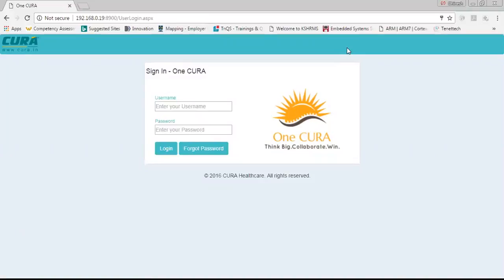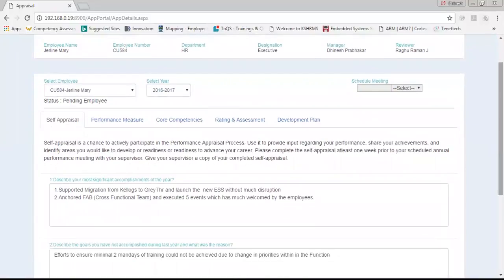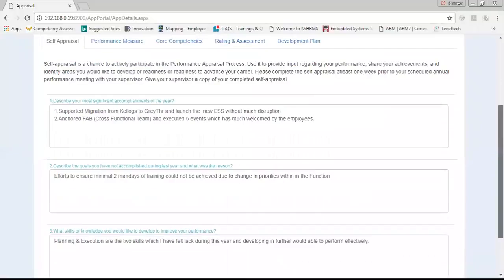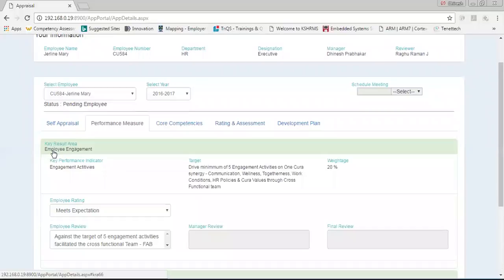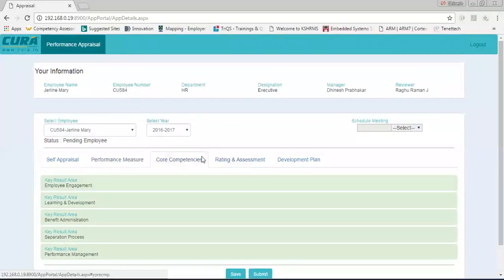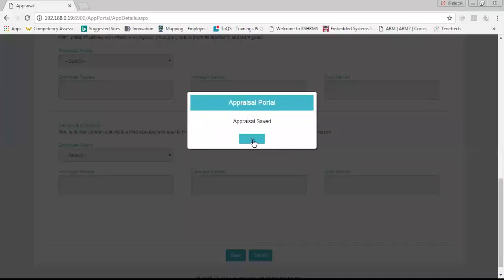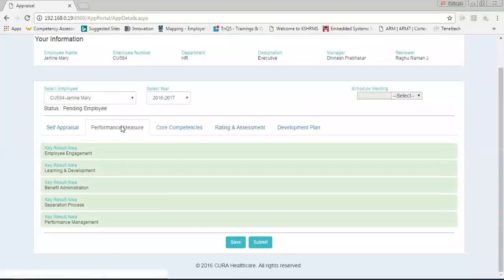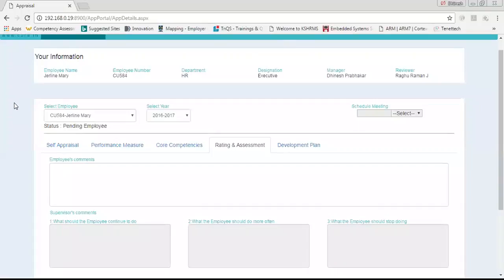Demo Video Self Appraisal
Watch this video which would ease your understanding on the process steps to complete your Self Appraisal (One Cura Performance Appraisal Tool)